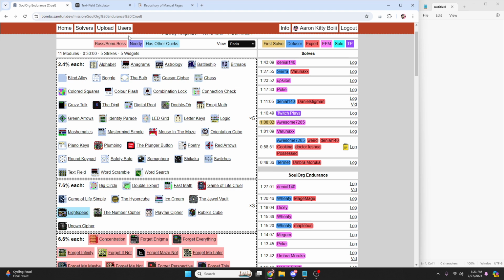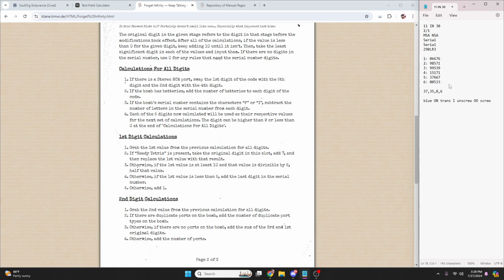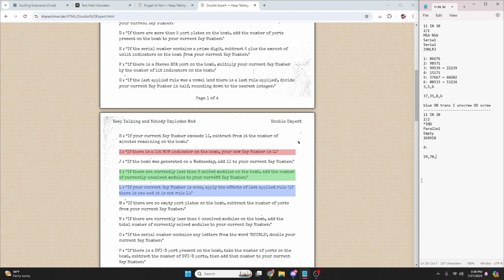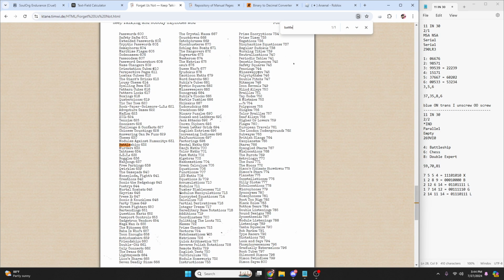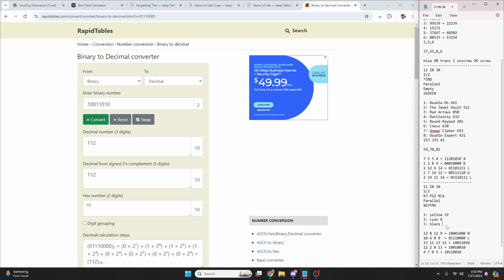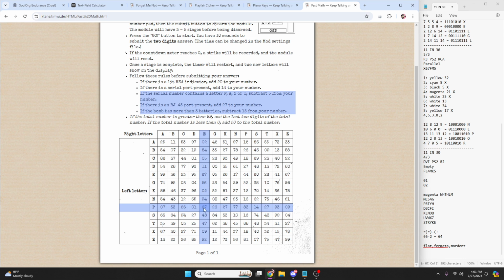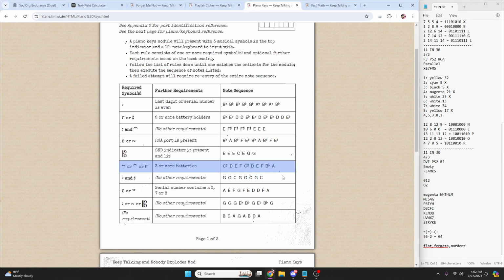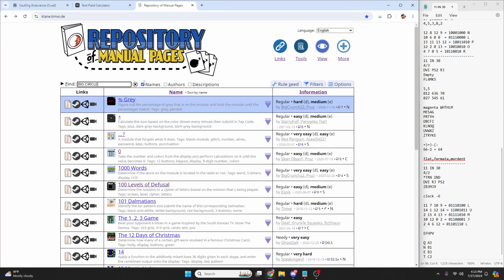KTANE: Experting "SoulOrg Endurance Cruel" w/ SkipzPlays & Soul of Cinder Tomas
This was filmed July 27, 2024.